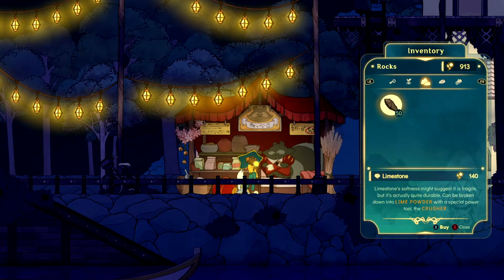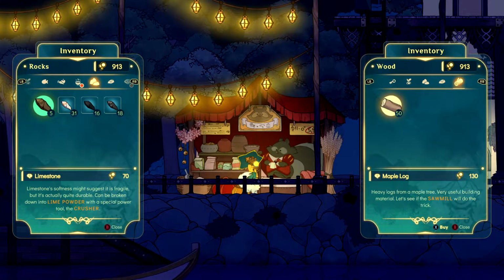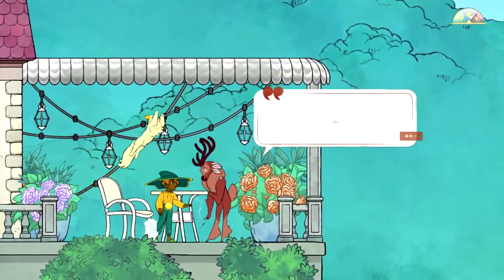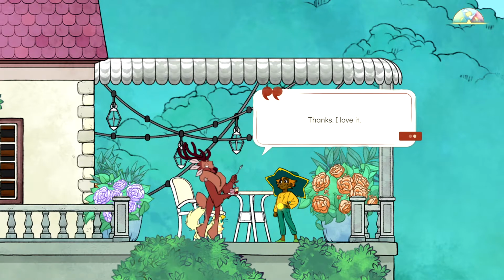Spiritfarer | Technical Difficulties Error: Missing One | Ep.8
Join me and my friend Entropy_Bot(Cole) as we continue on an amazing journey playing through Spiritfarer.
Spiritfarer is a cozy indie management sim and sandbox action game about dying, developed and published by Thunder Lotus Games.
What will you leave behind?
Play as Stella, Ferrymaster to the deceased, a Spiritfarer. Build a boat to explore the world, then befriend and care for spirits before finally releasing them into the afterlife.

This video is Rated PG-Teen by Me. Watch responsibly for your entertainment.